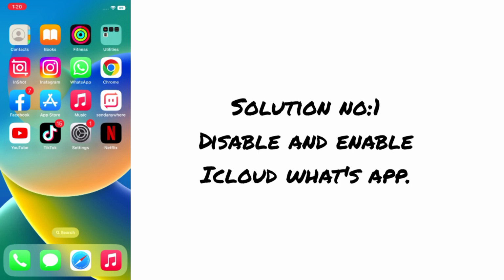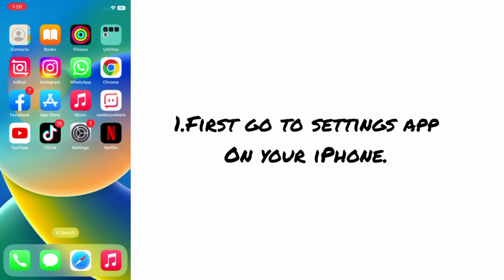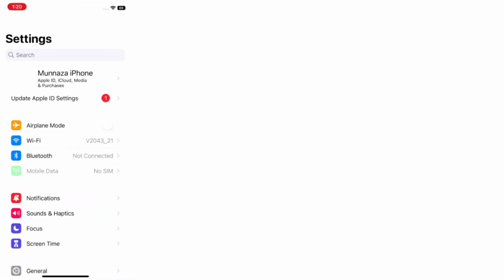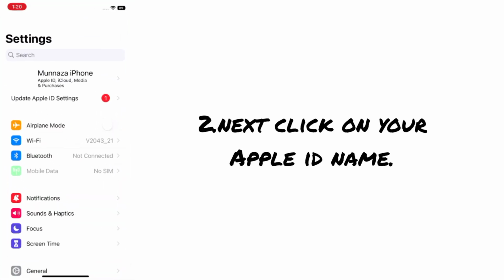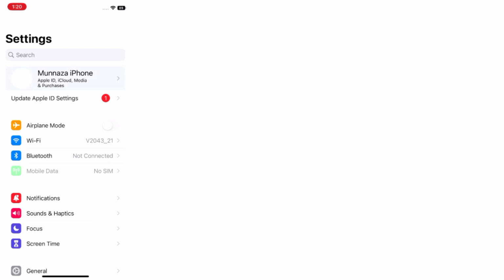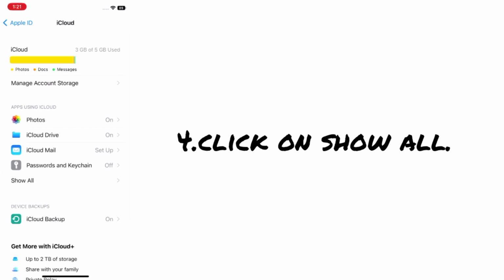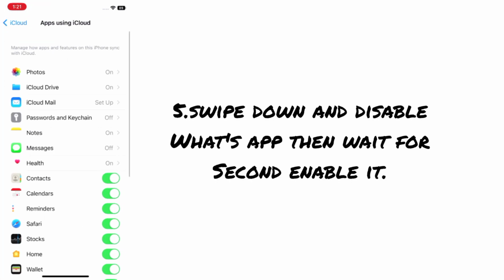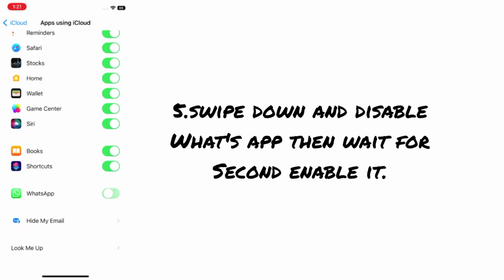How to Fix What's app Message Not Working on iphone